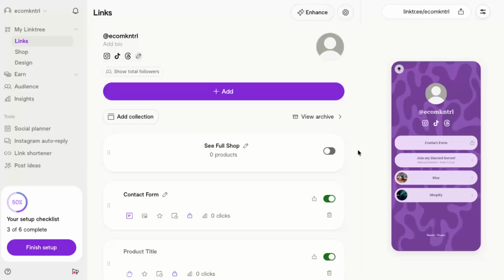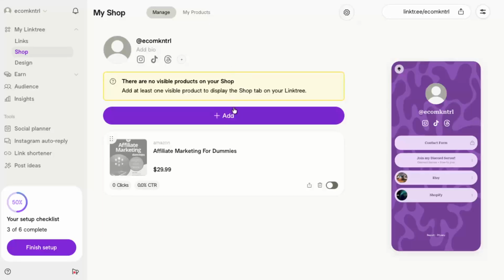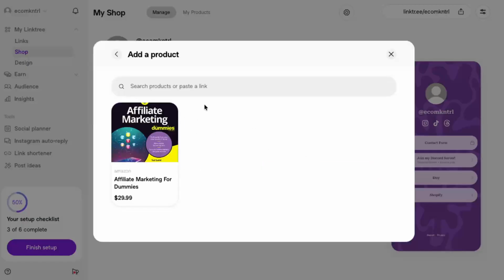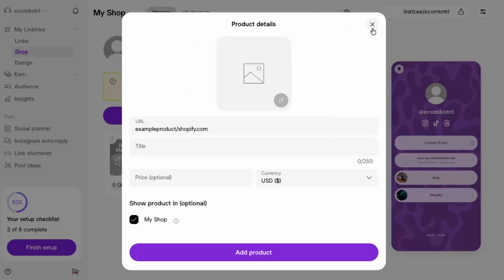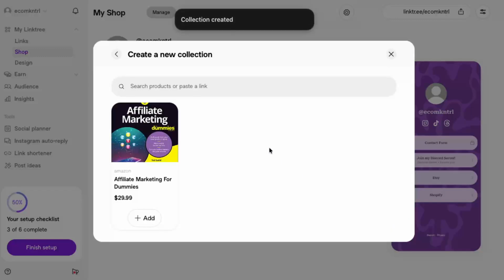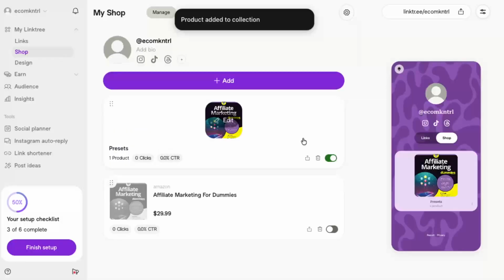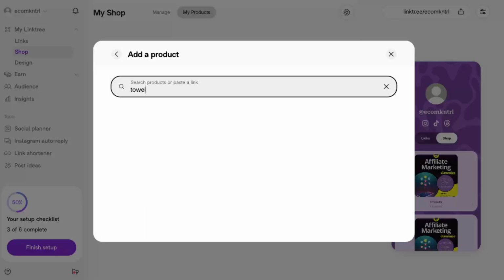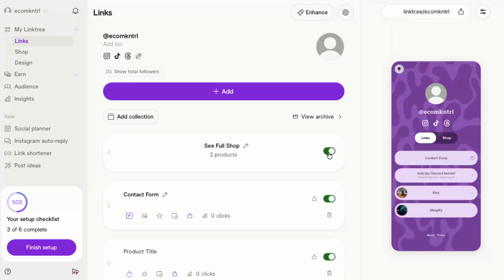How to Sell Digital Products on Linktree (2026) | Step-by-Step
Learn exactly how to sell digital products on Linktree using the latest setup method available right now. This tutorial walks you through connecting your digital product links, setting up payment options, and organizing your Linktree page so customers can browse and buy without friction. Whether you're selling ebooks, templates, presets, or courses, this method works for creators at any level. You don't need a separate website or complicated tech stack to get started. We cover the current Linktree features so nothing here is outdated or broken. Follow each step in order and you'll have a working digital product storefront live by the end of the video.